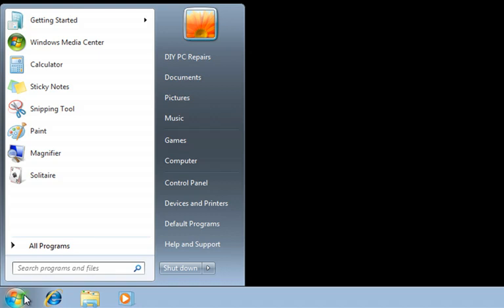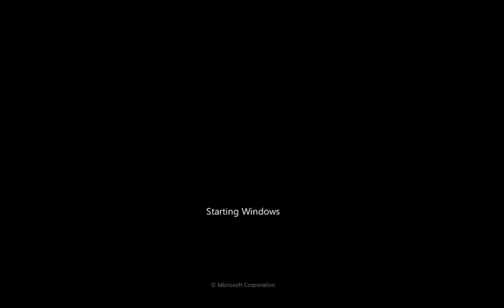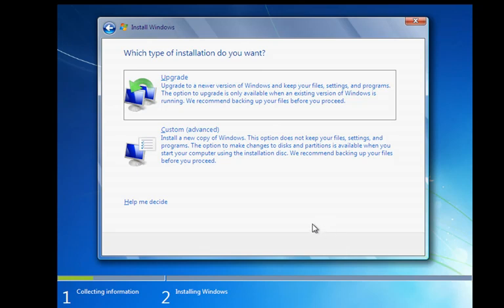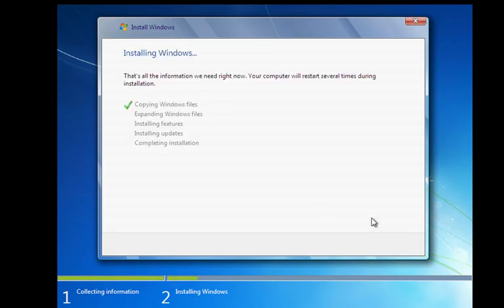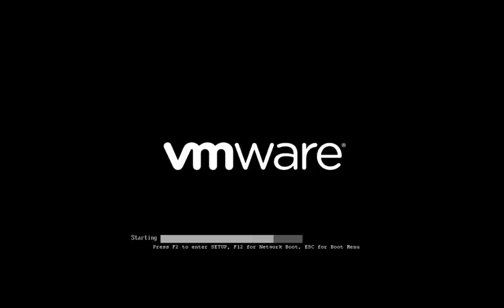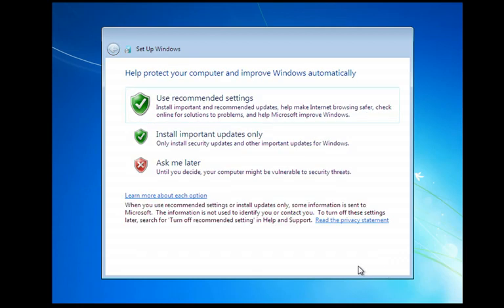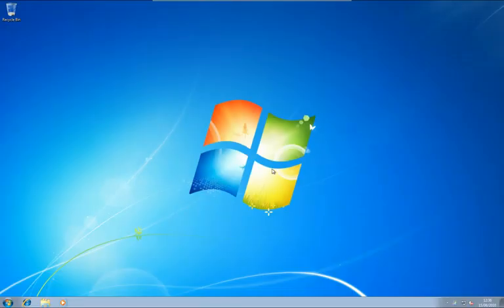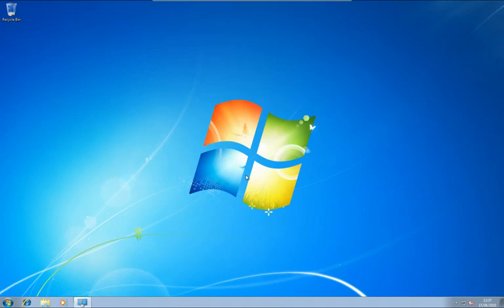جۆنیەتی فۆرمات کردنی کۆمپیوتەر لە ویندۆز ٧دا Mohammed Taha